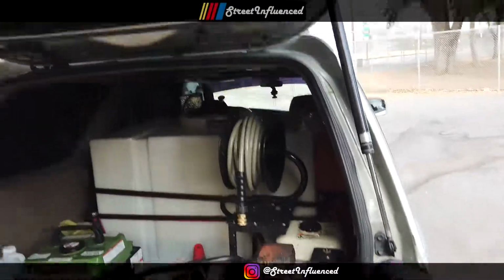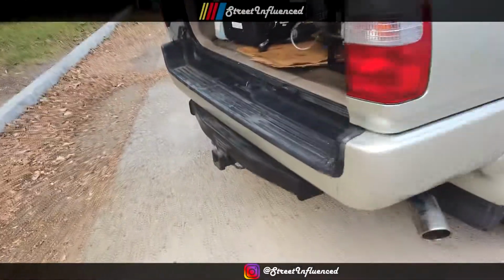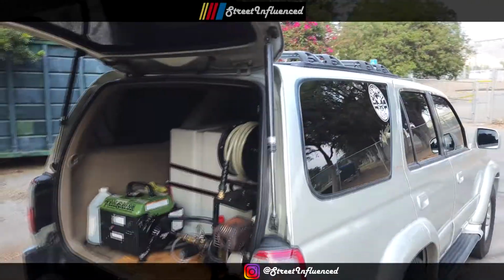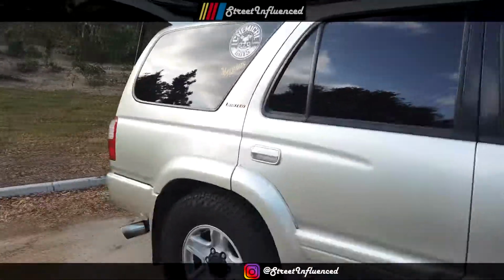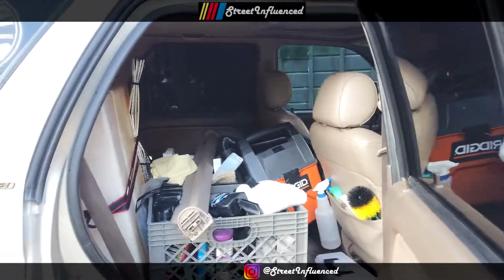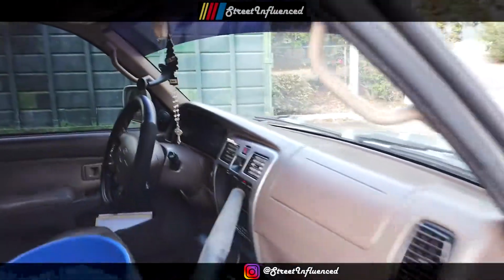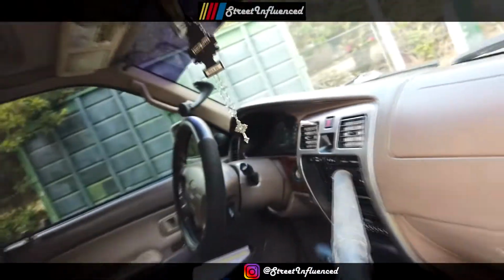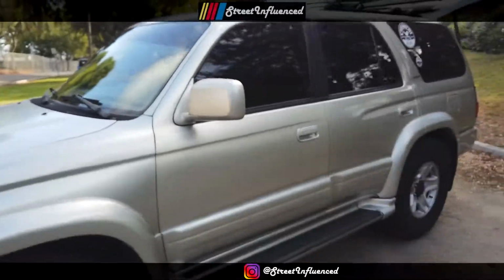Start Mobile Car Wash | 4Runner Build | Truck Set Up Secrets!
A series of clips, directed and produced by StreetInfluenced; created in California. Focusing on the subcultures associated with the automobile lifestyle. 🏎💨

All video rights reserved by StreetInfluenced 2020.

Camera equipment & editing software used to film listed below! 😎